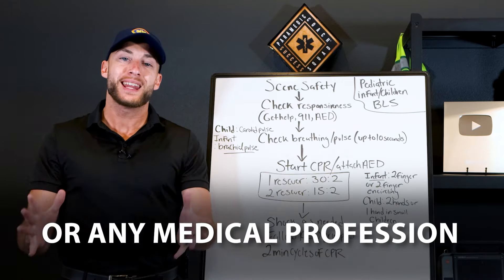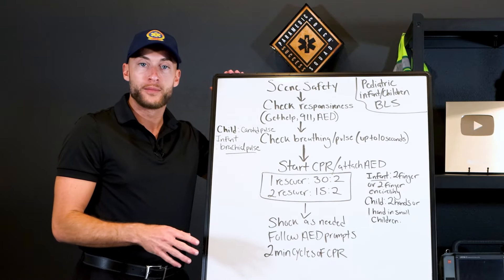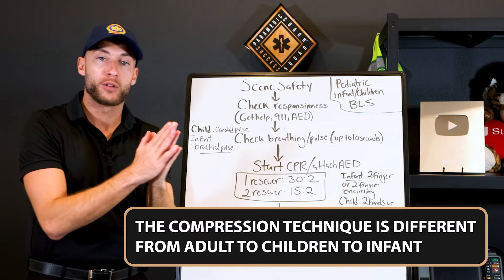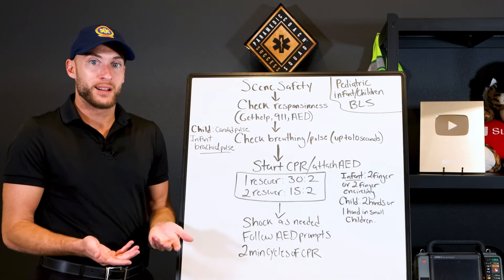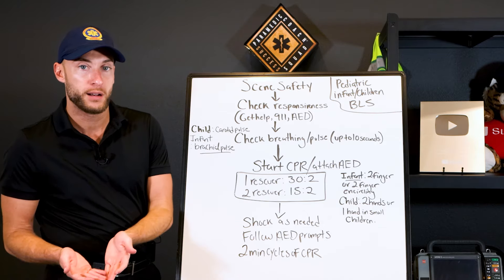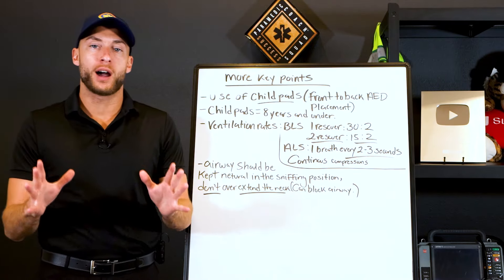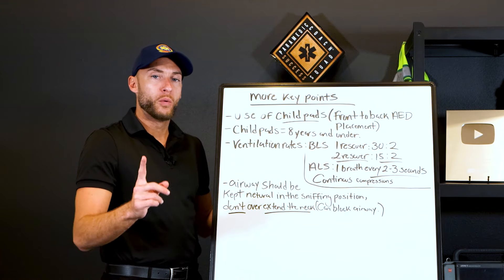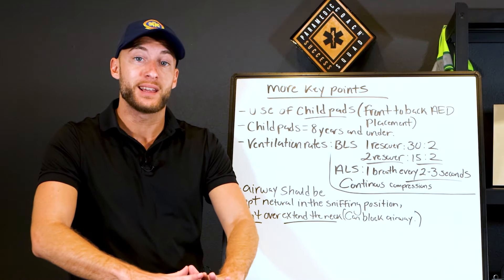PEDIATRIC CPR Explained Simply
Pediatric Cardiopulmonary Resuscitation (CPR) according to the American Heart Association (AHA) involves specific steps tailored to infants and children up to puberty. The process begins with ensuring the scene is safe for both the rescuer and the patient. Once safety is confirmed, check the child’s responsiveness by gently tapping and shouting. For infants, you should tap the bottom of the foot. If there is no response, activate the emergency response system. If you are alone with a child or infant and there is no response, perform CPR for 2 minutes before leaving to call emergency services. If another person is present, have them call emergency services immediately.

Next, open the airway using the head-tilt-chin-lift technique. Be careful with the amount of tilt, especially in infants. Check for breathing and a pulse for no more than 10 seconds. For infants, check the brachial pulse, and for children, check the carotid or femoral pulse.

For chest compressions in infants (under 1 year), use two fingers in the center of the chest, just below the nipple line, pressing to a depth of at least 1.5 inches (4 cm) at a rate of 100-120 compressions per minute. For children (1 year to puberty), use one or two hands (depending on the size of the child) on the lower half of the breastbone, pressing to a depth of at least 2 inches (5 cm), but not more than 2.4 inches (6 cm), at the same rate of 100-120 compressions per minute.

After compressions, provide rescue breaths. For both infants and children, give 2 breaths after every 30 compressions (or 15:2 if two rescuers are present). Each breath should last about 1 second and make the chest rise visibly. Use an Automated External Defibrillator (AED) as soon as it is available. For infants and children under 8 years, use pediatric pads if available. If not, use adult pads, placing them so they do not touch each other. Follow the AED prompts and resume CPR immediately after each shock, continuing until the child shows signs of life or emergency medical personnel take over.

Continue cycles of 30 compressions and 2 breaths (or 15:2 if two rescuers are present) until the child shows signs of life, an AED is ready to use, or professional help arrives. These steps ensure that CPR provided to pediatric patients follows the AHA's guidelines for optimal outcomes.

Be great,